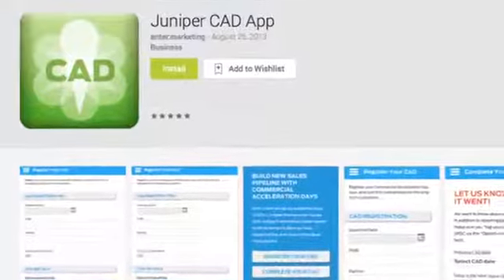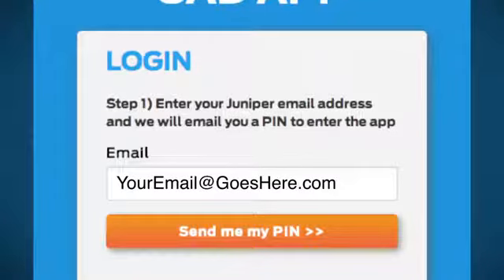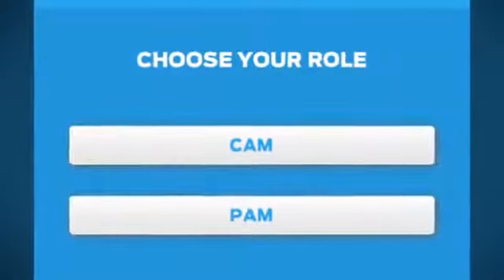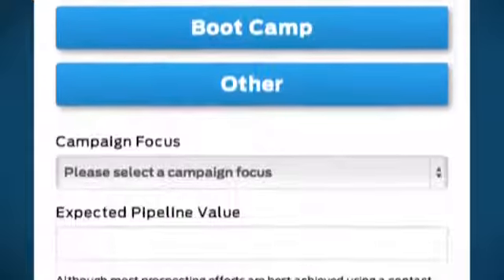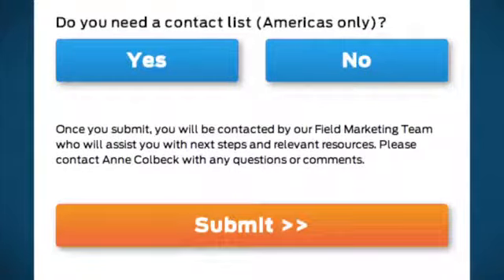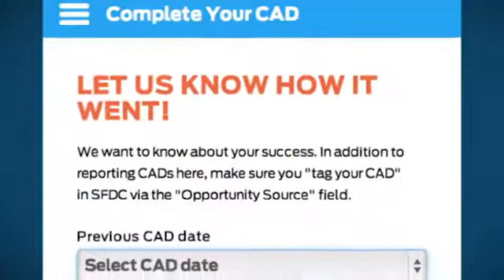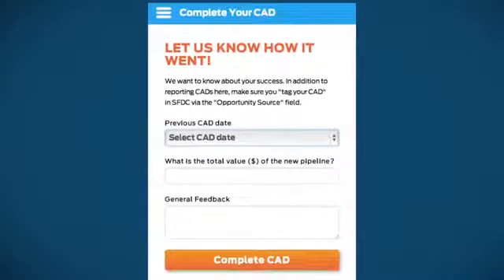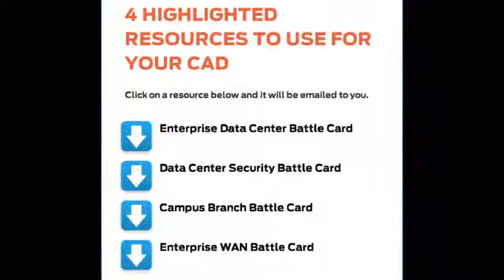David Denowitz Appears in Juniper Networks Industrial Video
In-house video for Juniper Networks, introducing software innovation for sales force.